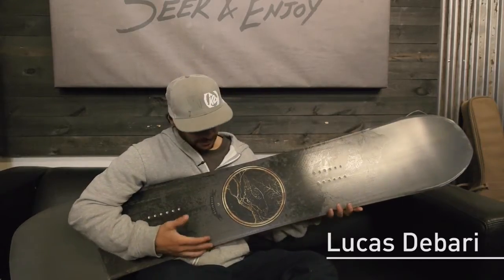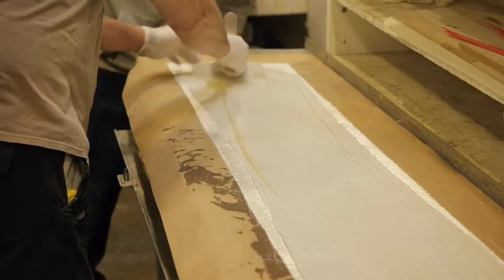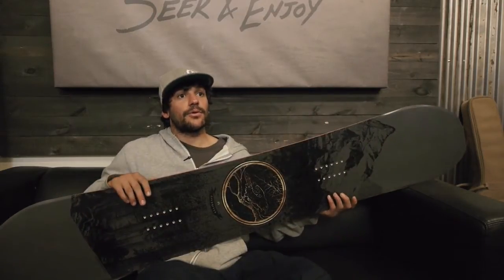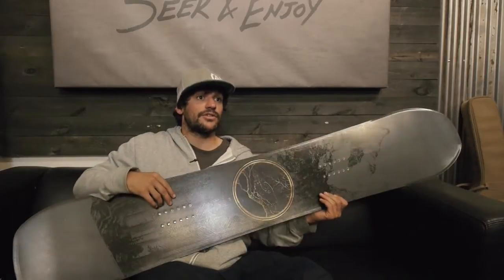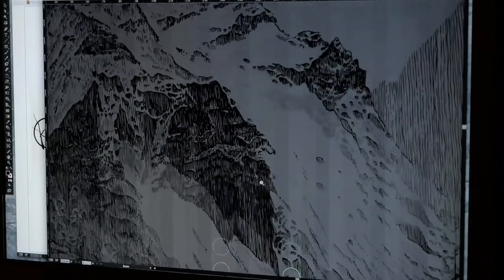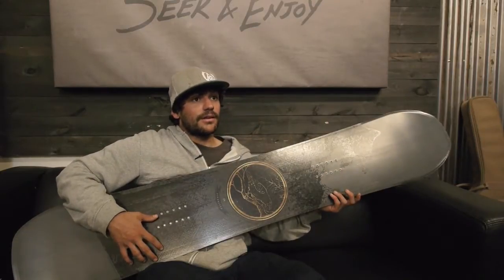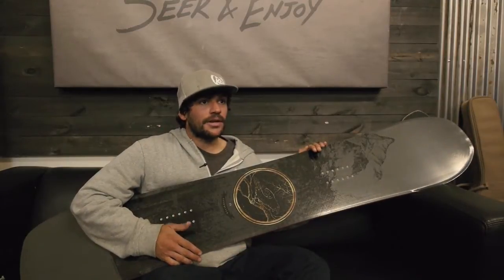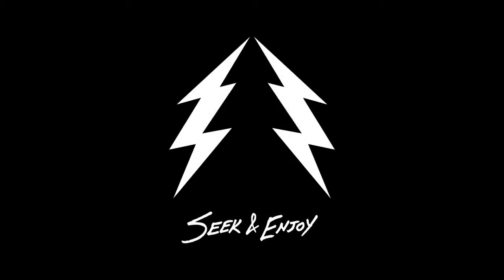K2 Joydriver 2016 Snowboard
The K2 Joydriver is new for winter 15/16 and replaces the Slayblade as a high-end All-Mountain shredstick. It's fast and responsive and will certainly wake you up when you have over done the Après. Artwork by Danny Larsen.